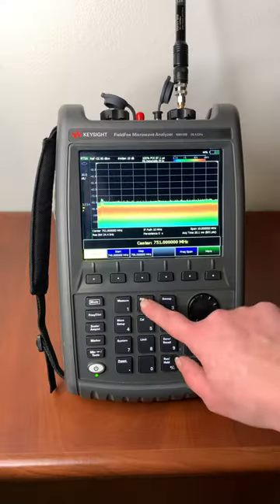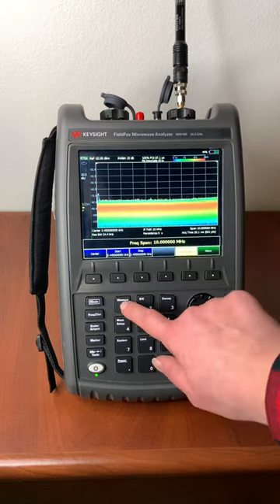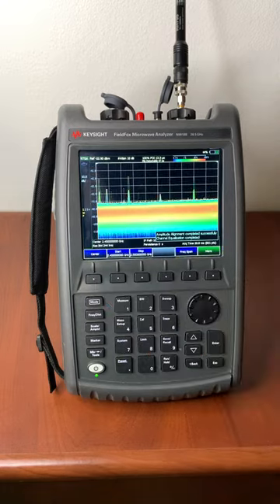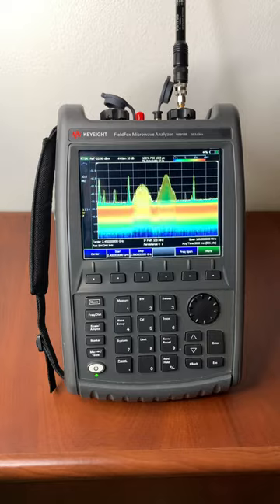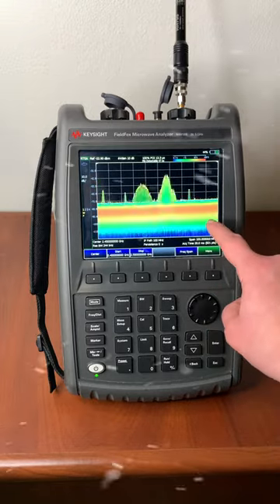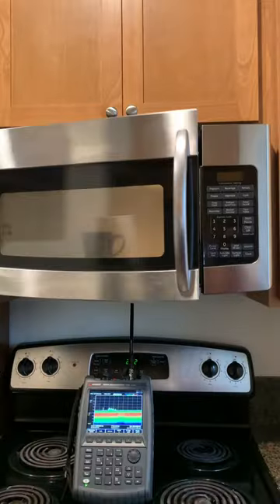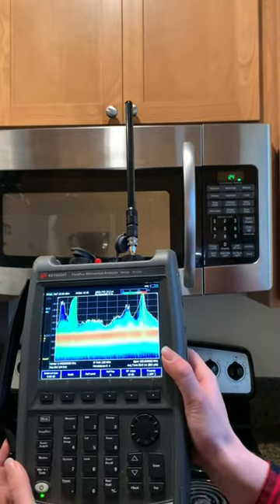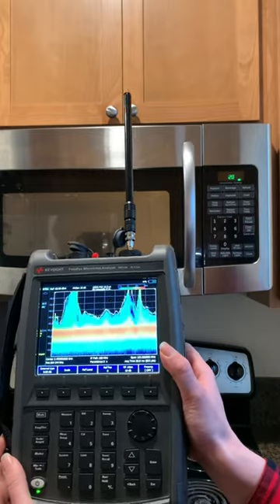What Really Happens in Your Microwave?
Using (real-time spectrum analysis) RTSA to measure the microwave oven frequency density with a Keysight FieldFox microwave analyzer.